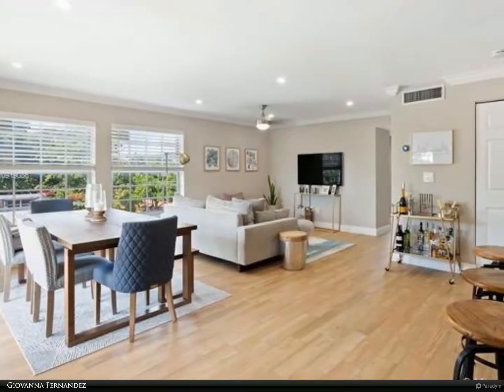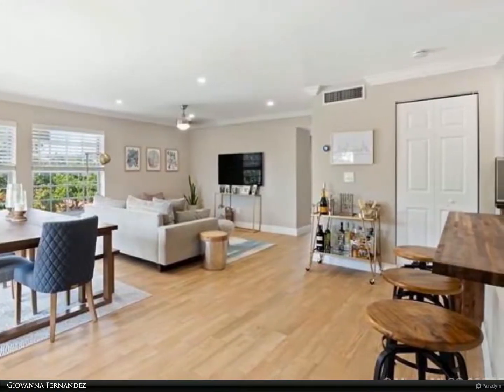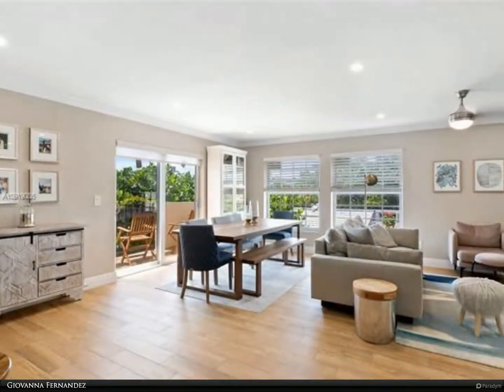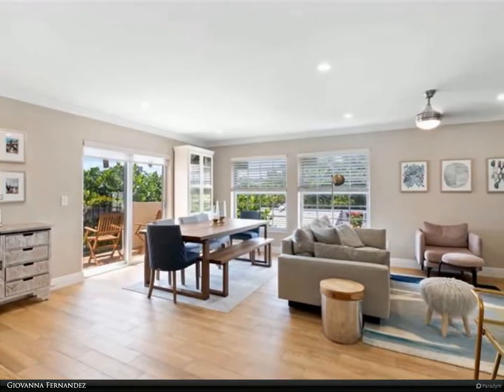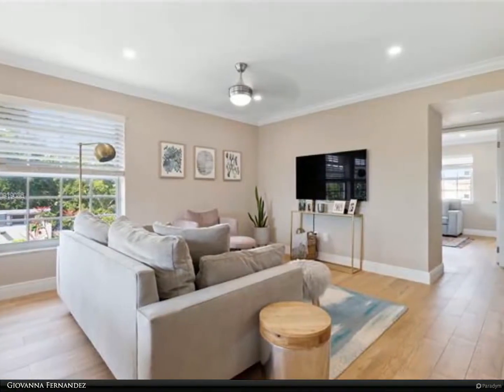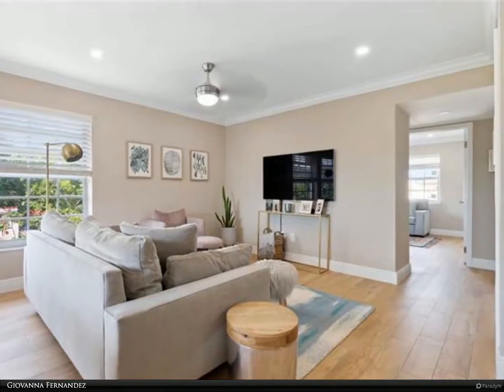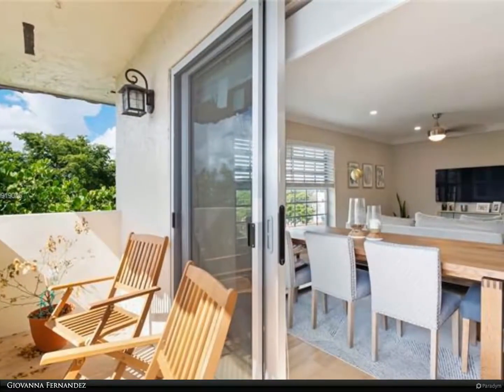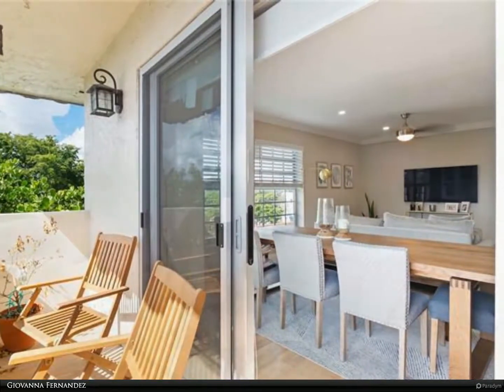Berkshire Hathaway HomeServices Florida Realty - 411 S Anastasia Ave #401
411 S Anastasia Ave #401

Enjoy living in the heart of the City Beautiful! This spacious apartment has just been COMPLETELY renovated! New kitchen and bathrooms, new appliances, gorgeous wood grain porcelain tile floors and new A/C, impact windows and doors. Two balconies to enjoy the lovely tree top and pool views only the Gables can boast. Plus Washer and Dryer in the unit! Gated and secure parking offering one assigned spot and plenty of guest parking. The street is canopied with oaks offering a warm welcome home. Just across the street from the Coral Gables Youth Center and close to everything!

Giovanna Fernandez
Berkshire Hathaway HomeServices Florida Realty